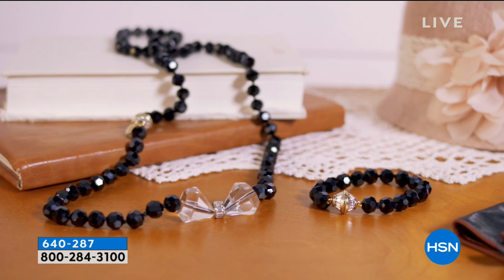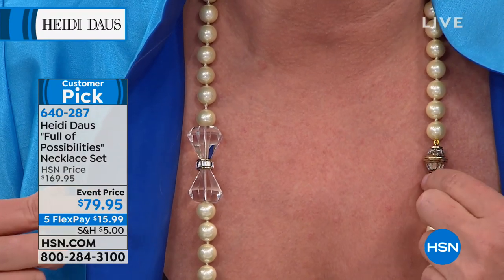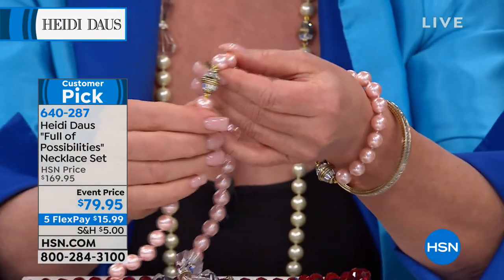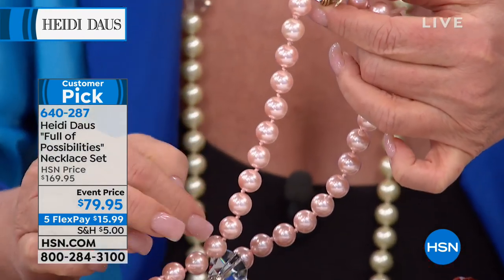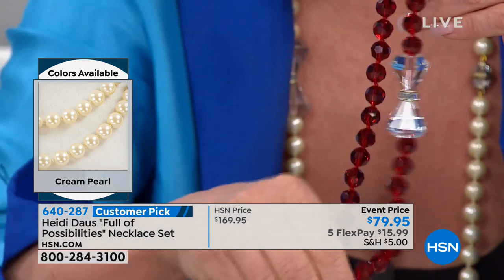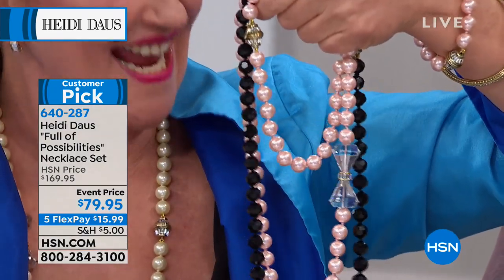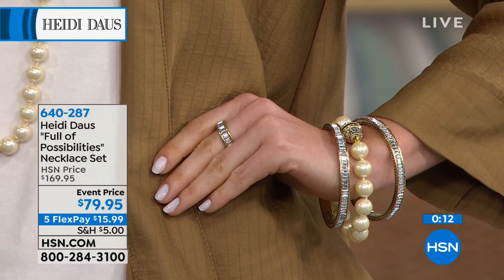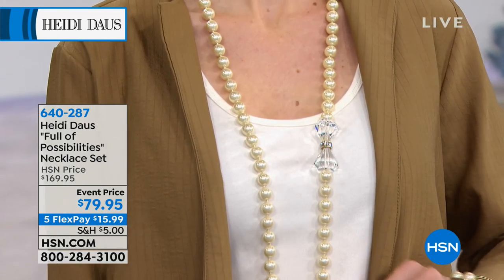Heidi Daus "Full of Possibilities" Convertible Necklace ...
Heidi Daus "Full of Possibilities" Convertible Necklace   Bracelet Set
Why complicate things that are really quite simple? Inspired by Disney's Mary Poppins Returns, this convertible necklace and...